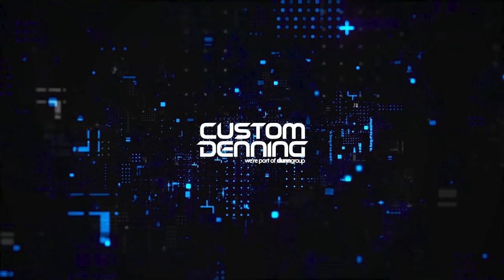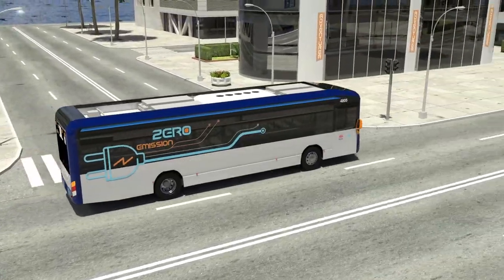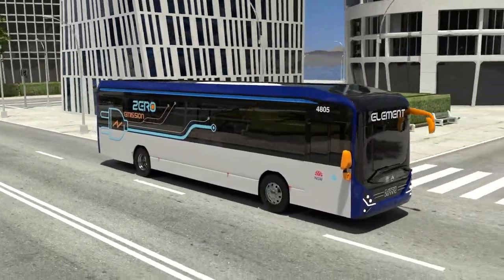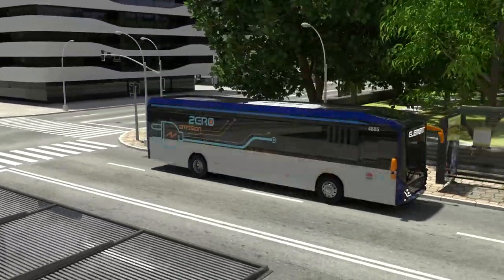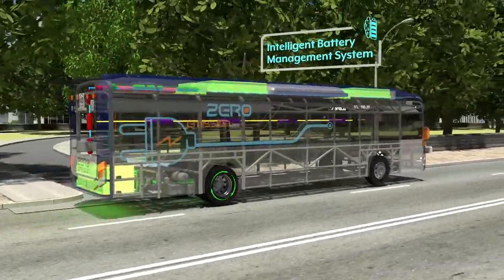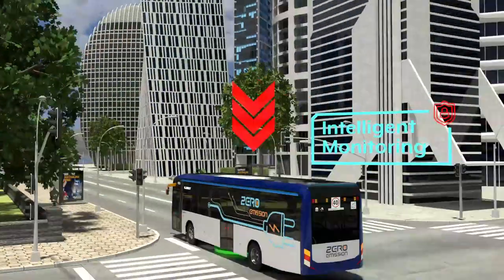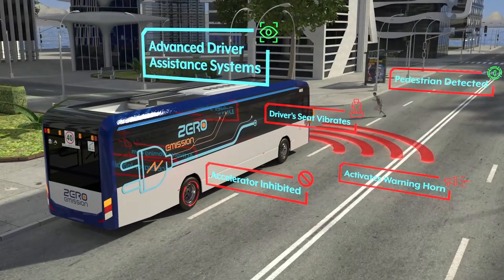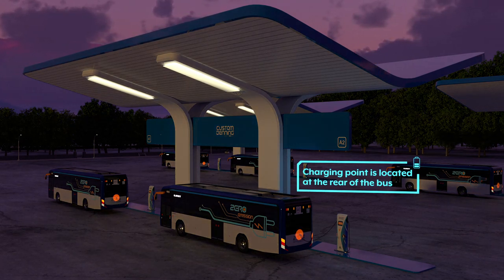Custom Denning Element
The new Element, Custom Denning's Australian manufactured Zero Emission bus range. Built in Australia  for Australian conditions using a range of new and exciting technologies to the city bus market.

Five initial prototypes, 4 Battery Electric and 1 Hydrogen Fuel Cell Electric, will be on the road from November for trial and operation with selected customers.

The bus will be available from March 2021 in both Battery Electric and Hydrogen Fuel Cell models